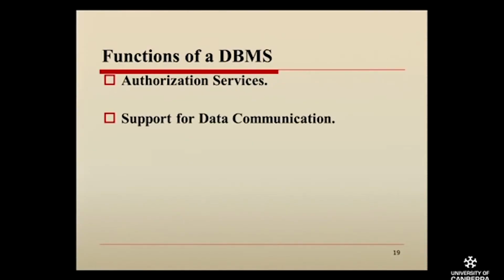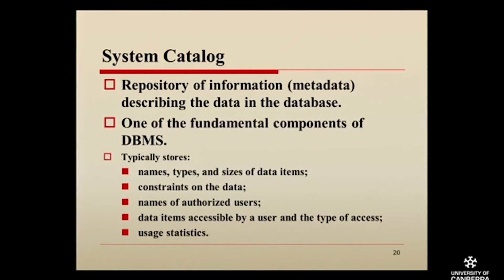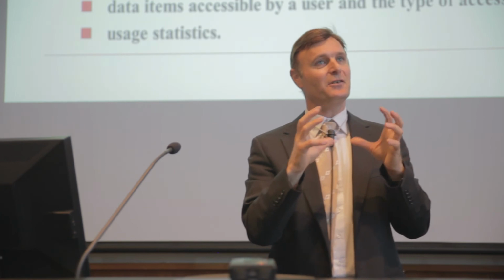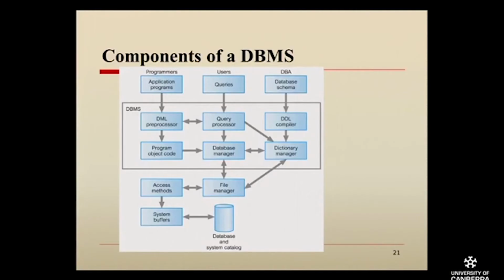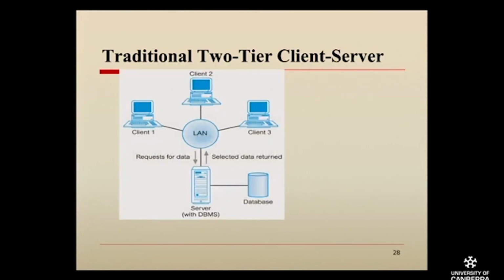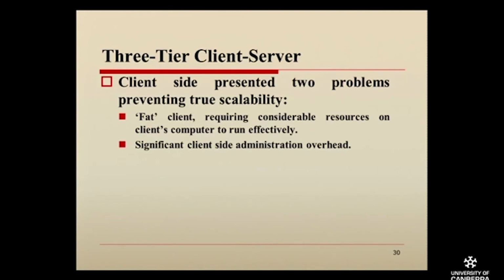Lecture 2.3 - Functions and Components of a DBMS